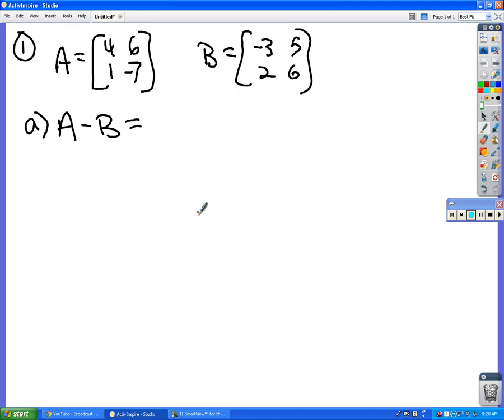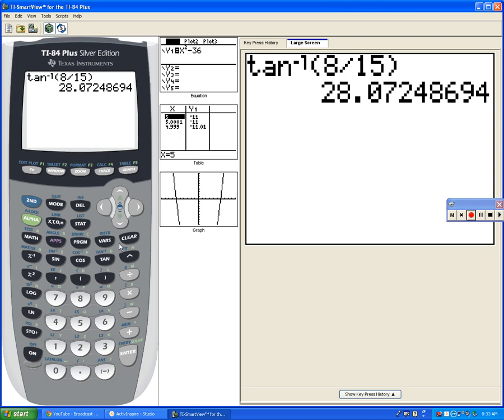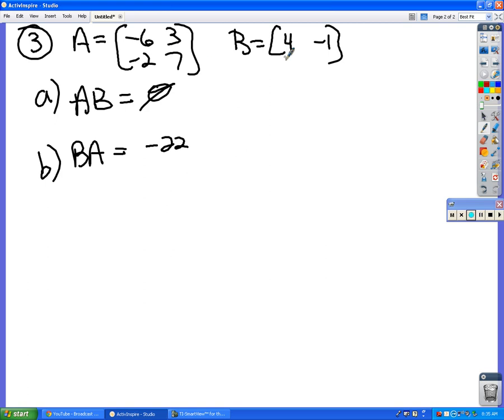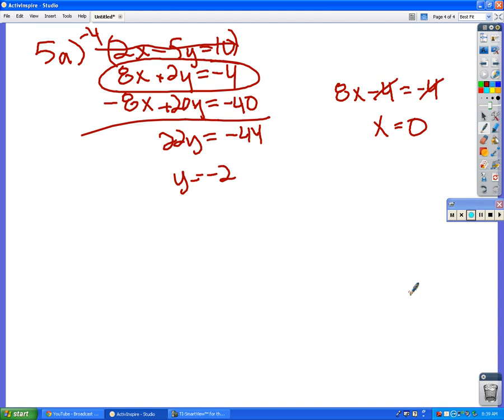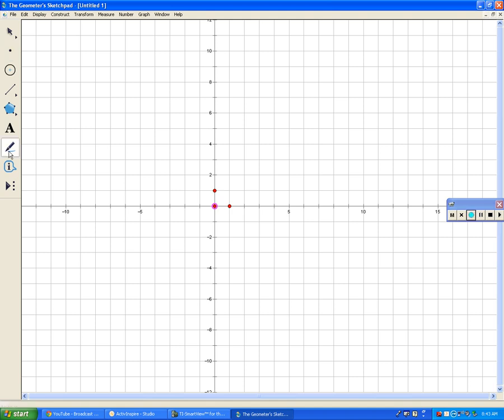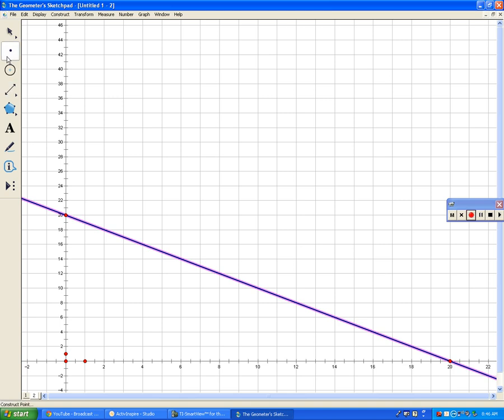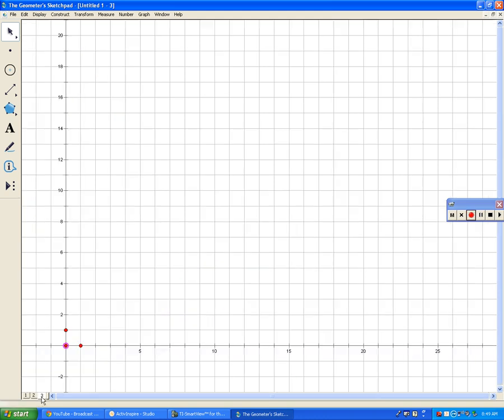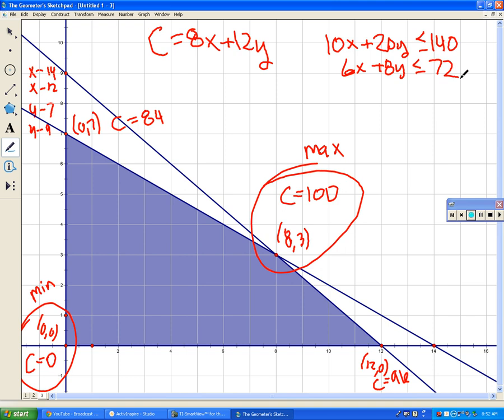Math Analysis Chapter 7 Practice Test.avi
Math Analysis chapter 7 practice test answers